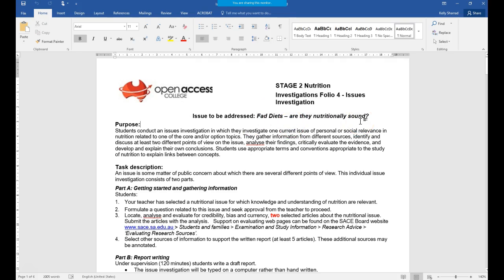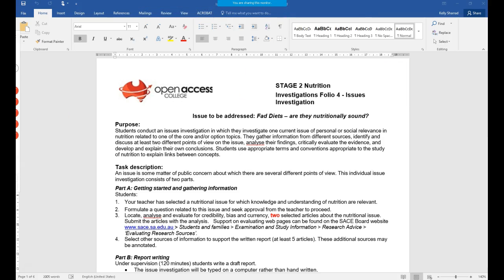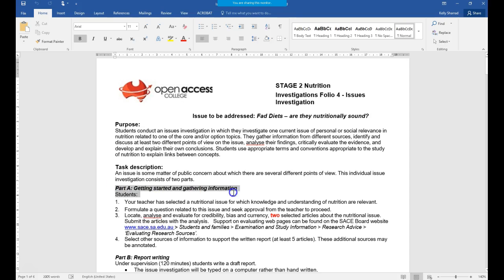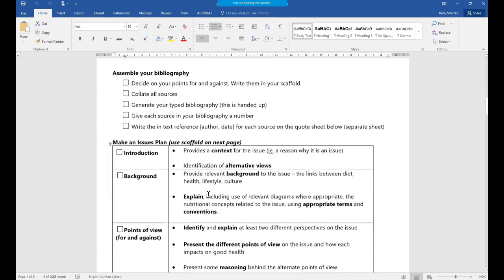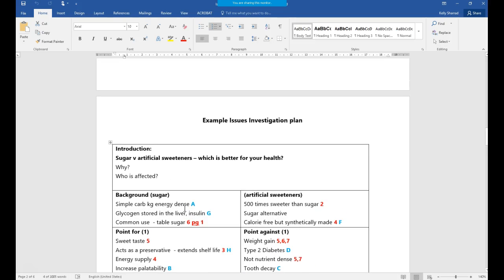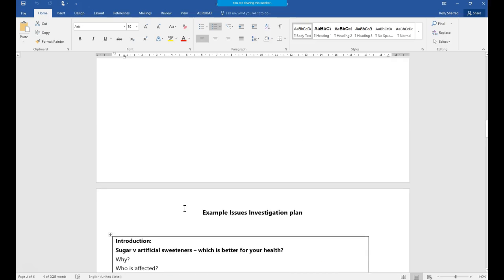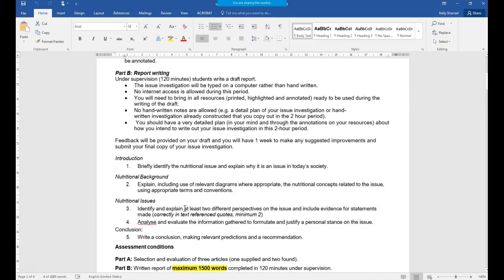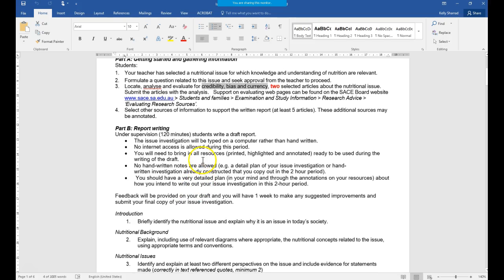Nutrition - IF#4 Part A Explained